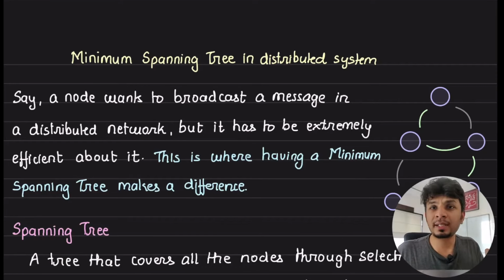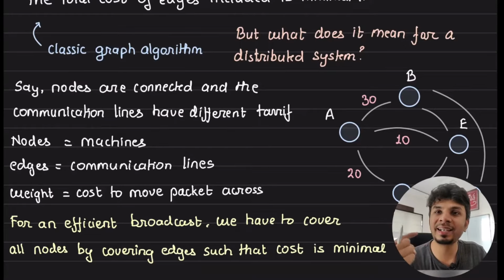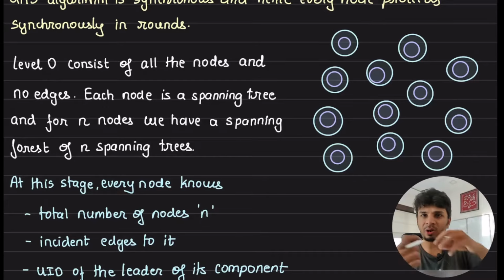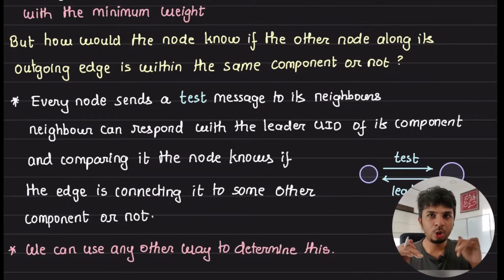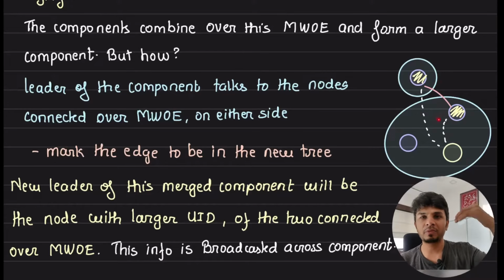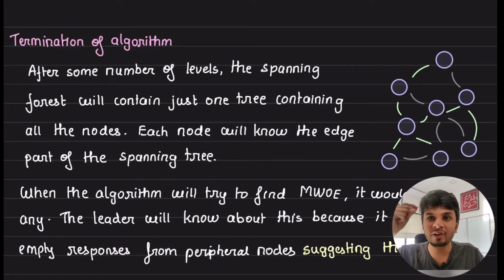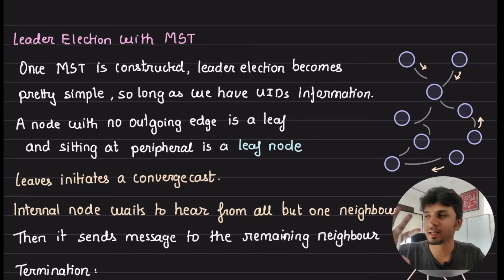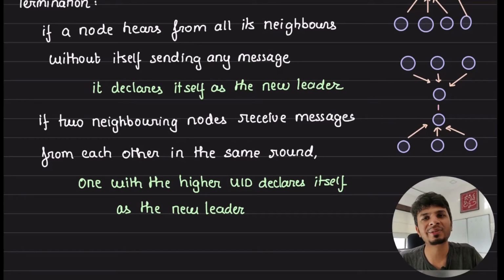Minimum Spanning Tree in Distributed Systems - GHS Algorithm - and its Applications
# Other socials